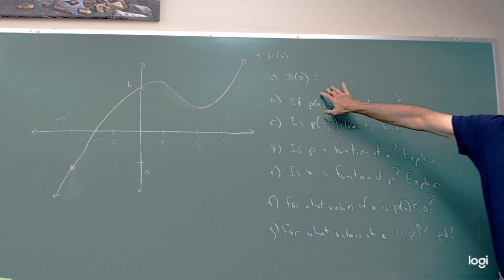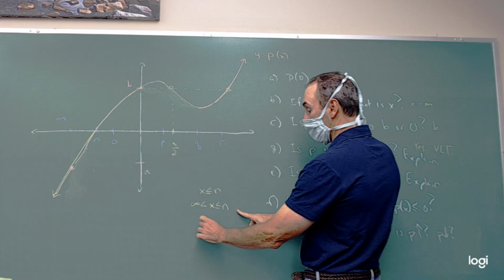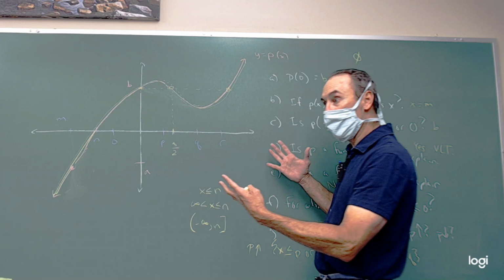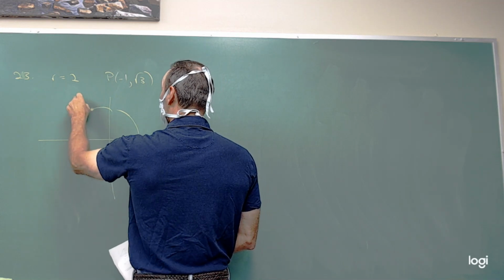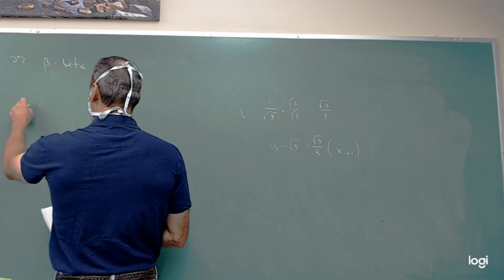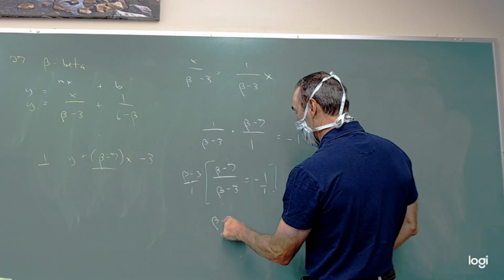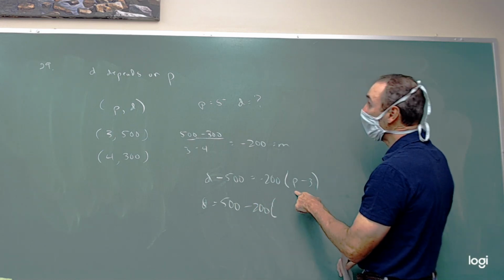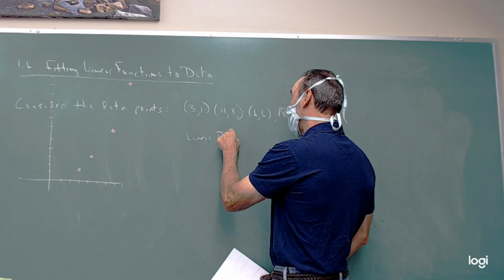AP Prep Classroom Lecture Part 1 9-10-20